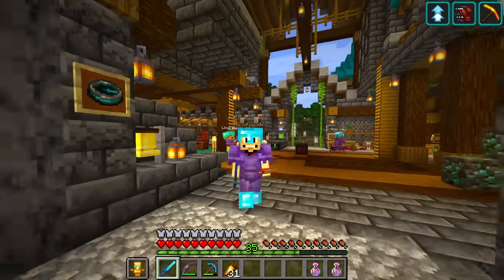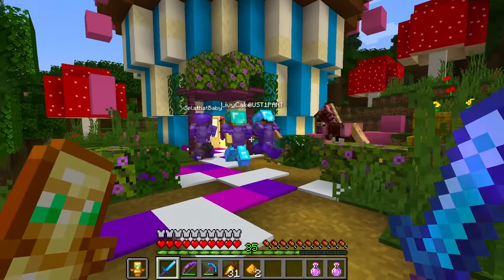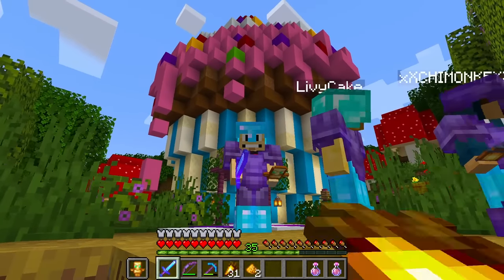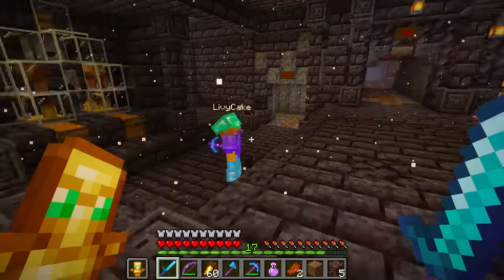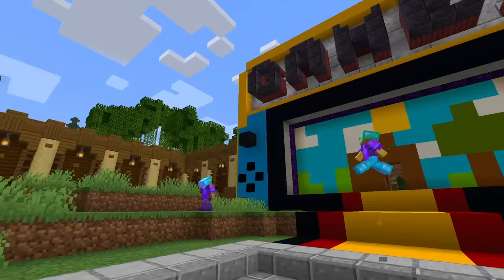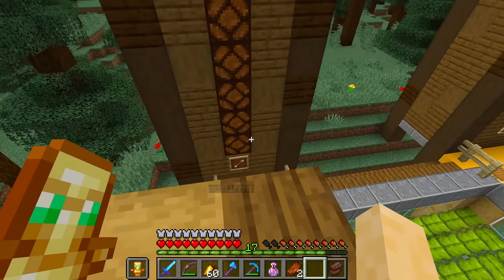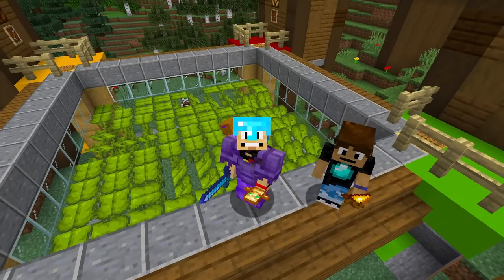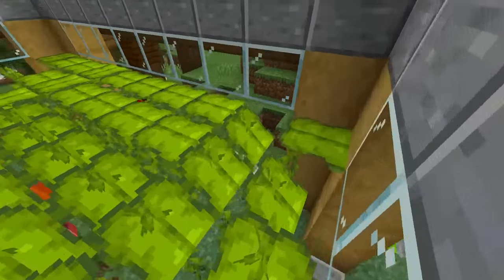Art For Kids Hub Studio + Games For Kids Hub - S4E15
We built our Art For Kids Hub studio in our Minecraft world and have a new mini-games area! Check out this fun drip leaf game you can play with your friends.